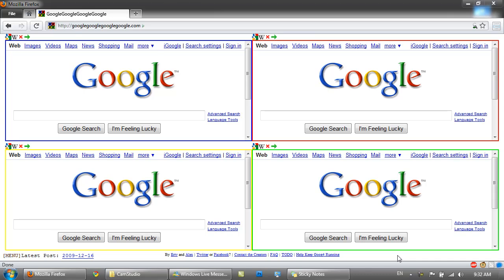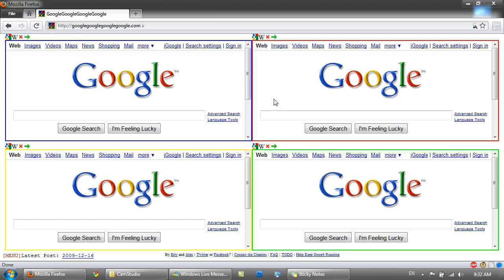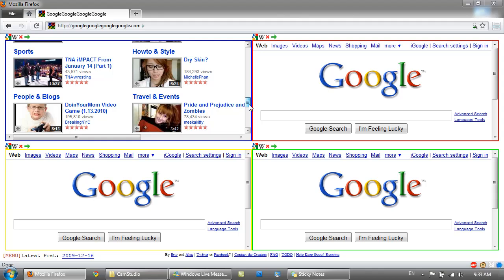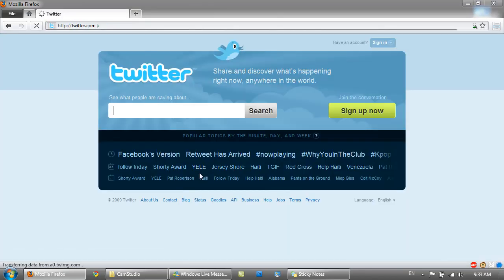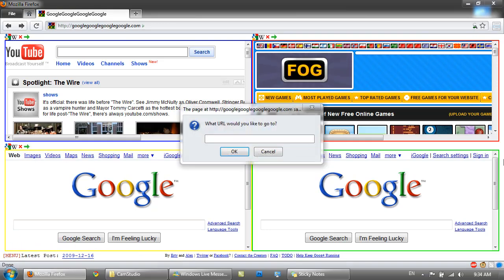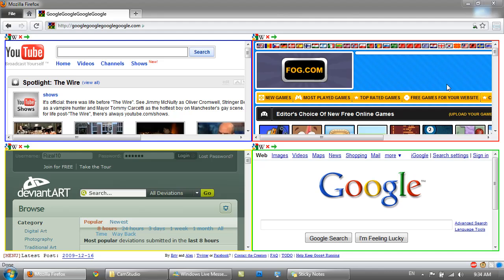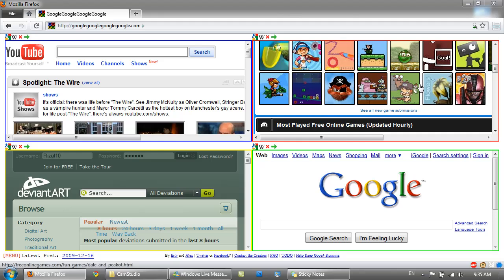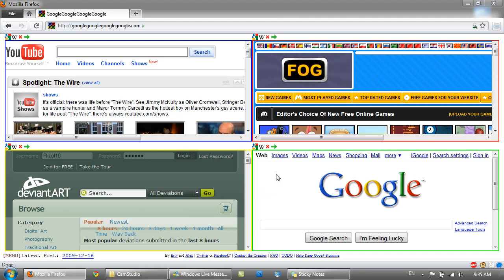Cool Site 14: GoogleGoogleGoogleGoogle.com - Multiple Websites in one Tab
Great Website, for anyone who likes to multi-task and for anyone who has a big screen resolution. Sorry for the recent lack of videos, I'm trying to upload as many as I can but have been busy lately. I hope you understand. For some reason, Twitter.com doesn't work on any of the frames.